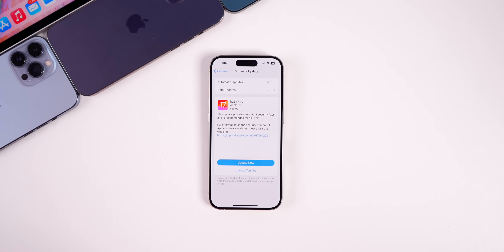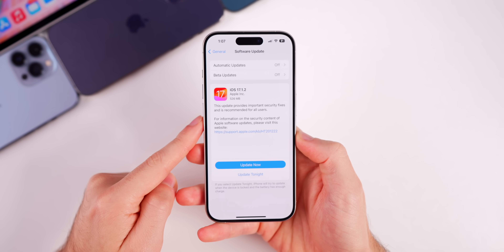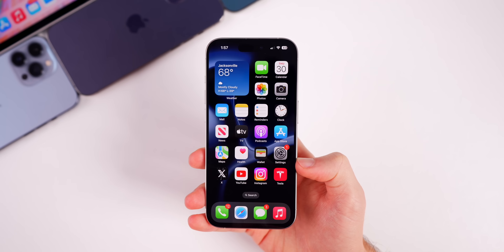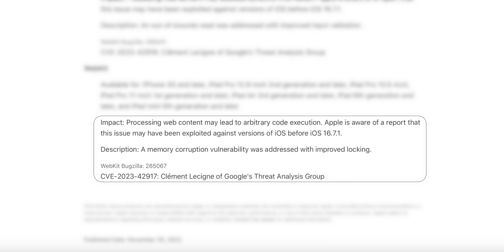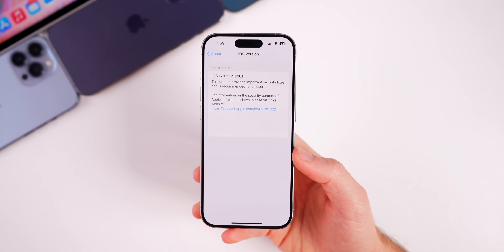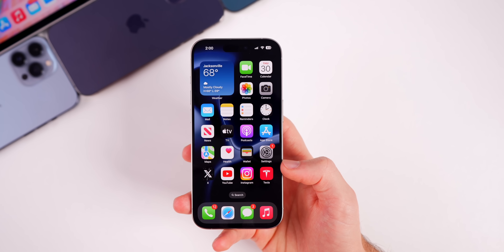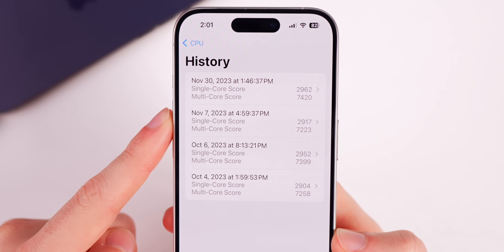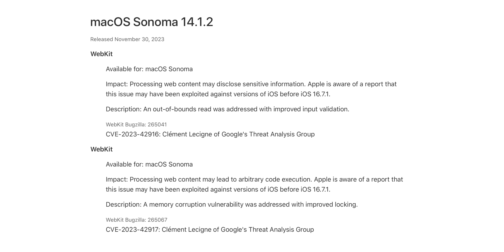iOS 17.1.2 Released - What's New?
Apple just released iOS 17.1.2 for the iPhone, iPadOS 17.1.2 for the iPad, and macOS Sonoma 14.1.2 for the Mac. So in this video, we cover everything new in all of the software updates pushed out today, along with a discussion of the performance & battery life, if you should update or not, and what to expect next from Apple. Enjoy!

🍎 Become an *Ultra Member* to get PDF guides, access to premium wallpapers, early video access + more

*Chapters:*
0:00 Everything released
0:31 Size & Build
1:06 New Changes in iOS 17.1.2 (security)
2:23 Apple didn't fix these!?
3:16 Performance & Battery Life on iOS 17.1.2
4:30 macOS Sonoma 14.1.2
4:45 Major Final Cut Pro update
5:33 Other Creative App updates
5:56 Should you update to iOS 17.1.2?
6:17 iOS 17.2 Release Date (sooner than you think)
7:12 Closing